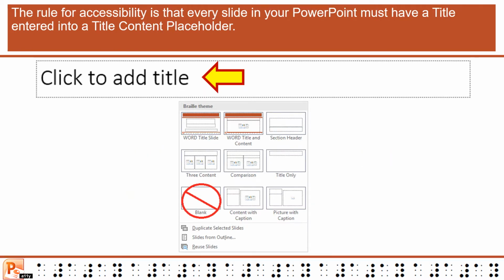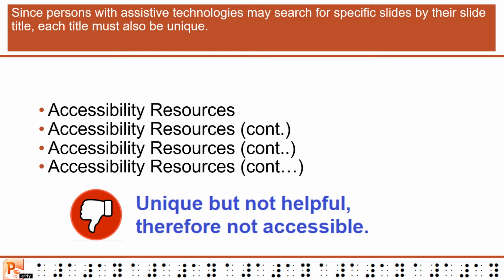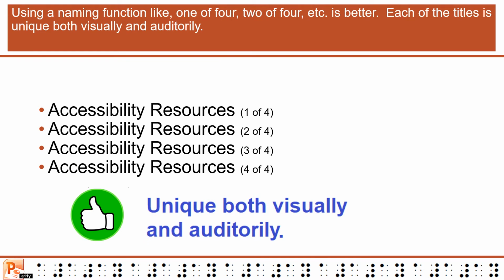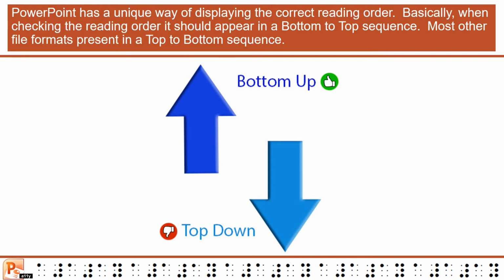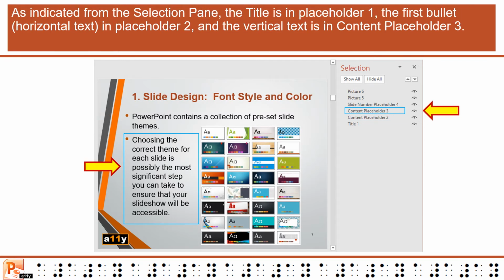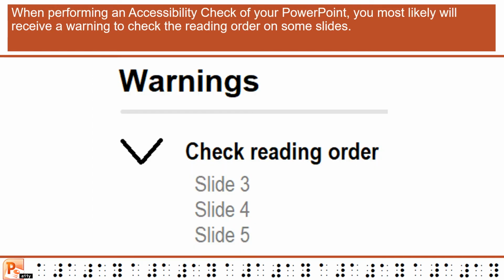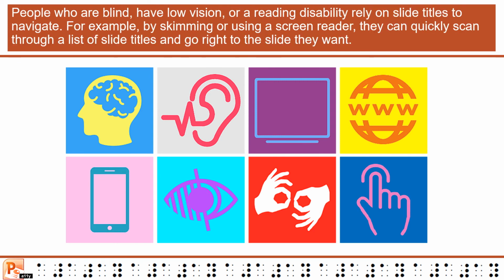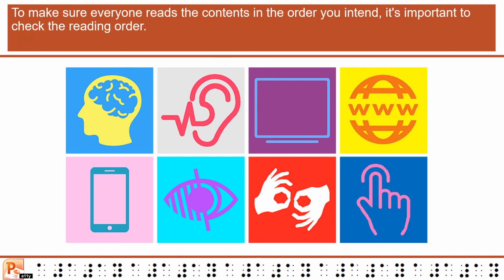Creating Accessible PowerPoint presentations: Chapter Three: Slide Titles and Logical Reading Order